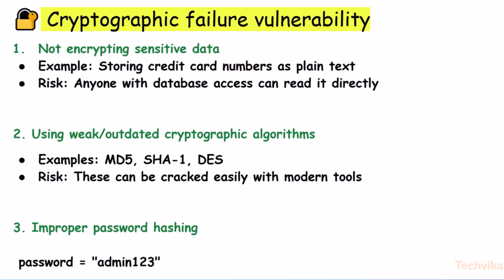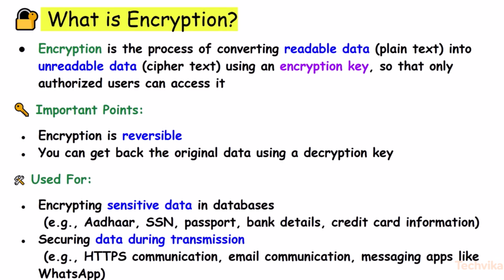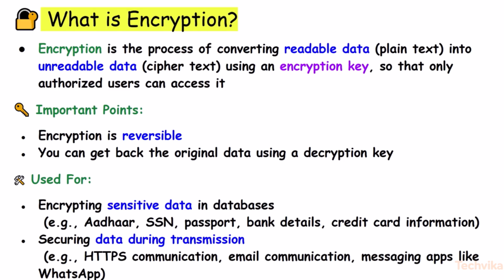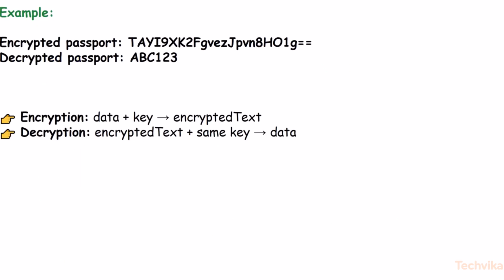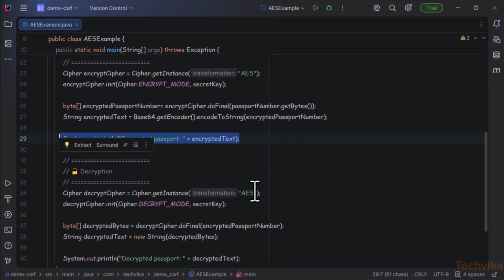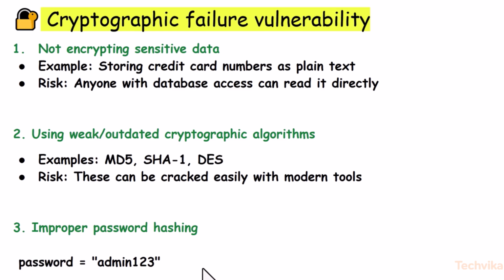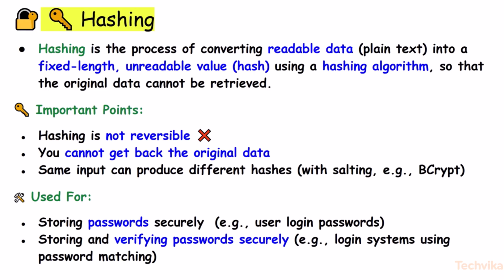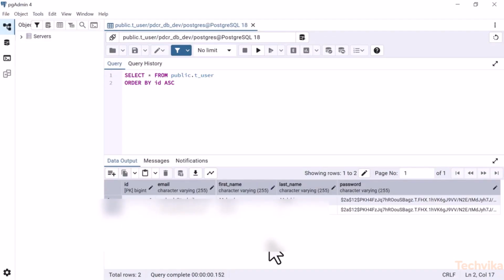MS-03: Cryptographic Failures Spring Boot Example | Spring Security | Telugu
Cryptographic Failure 🔐 | Hackers Exploit Weak Encryption & Password Hashing | Java | 2026

🔐 Learn how Cryptographic Failures happen when applications use weak encryption, insecure password storage, or outdated hashing algorithms. In this Java & Spring Security tutorial, you'll see why BCryptPasswordEncoder is the recommended approach for password hashing and how attackers exploit weak security implementations.